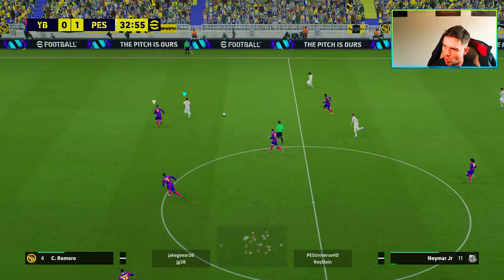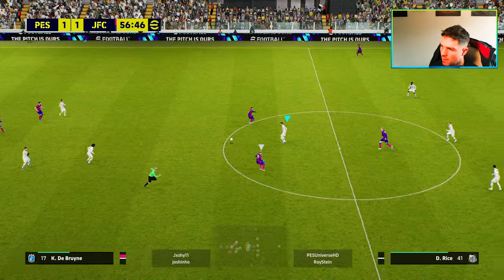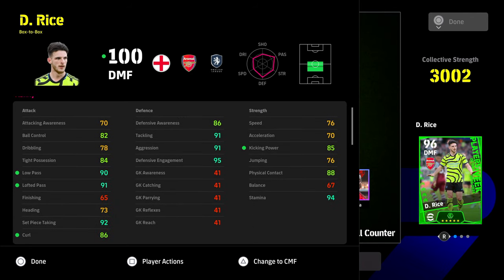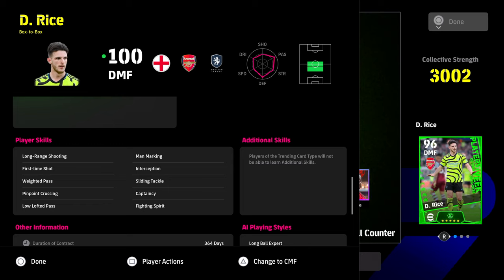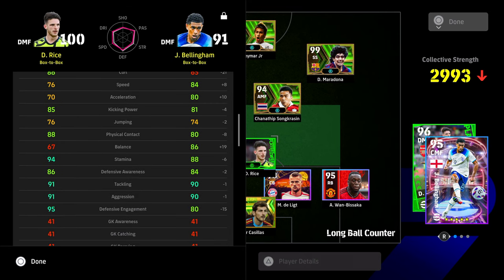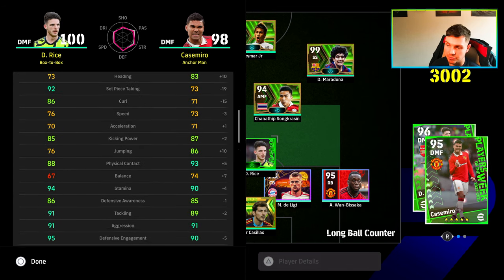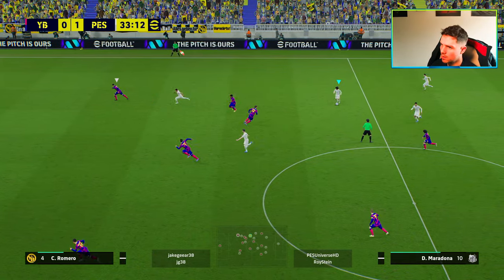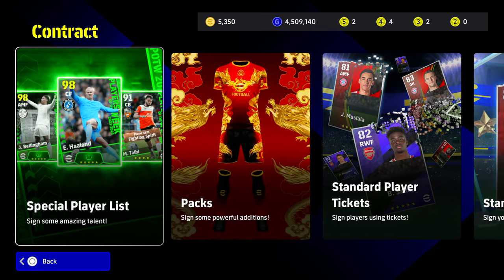RICE BOOSTER POTW 👎or 👍 | ULTIMATE REVIEW & TIPS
We packed player of the week, Declan Rice POTW ￼And we do a full review and training guide of the booster.

Declan rice booster
Rice potw eFootball 24
Rice potw￼ review